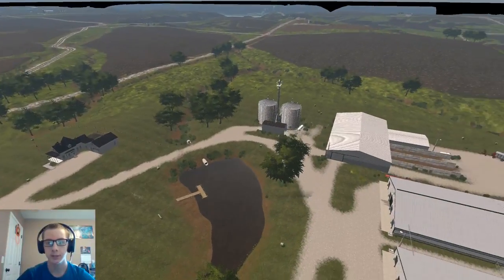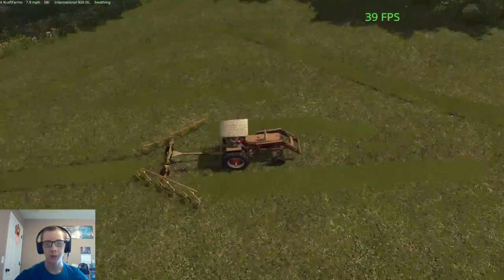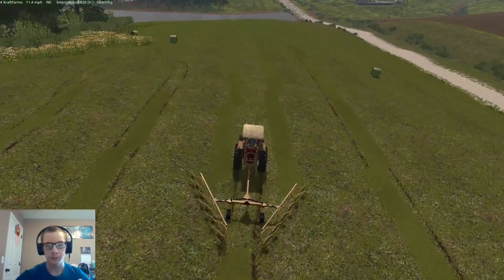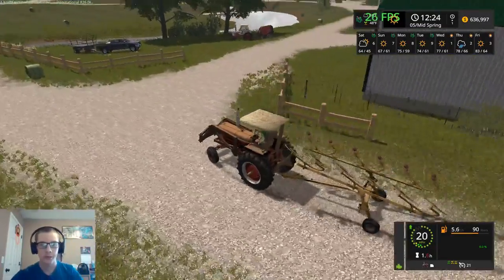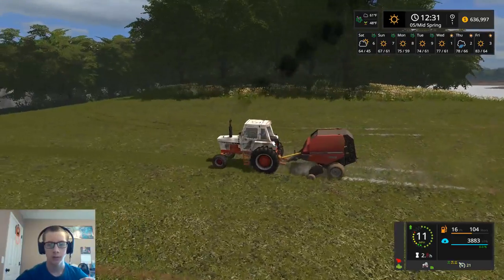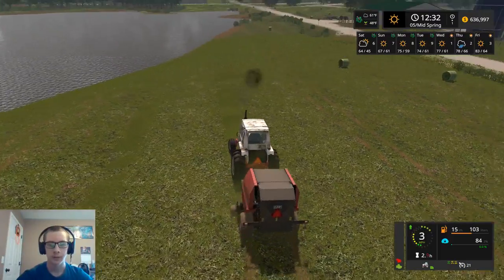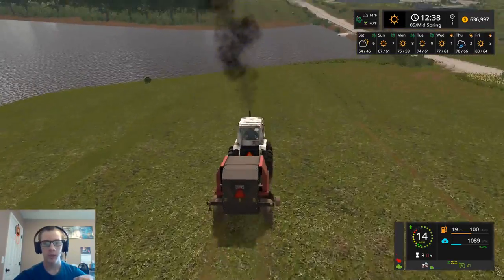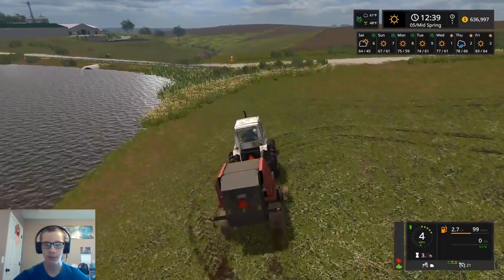FS17 UMRV Ep 15-Finishin Up Hay Makin For The Year